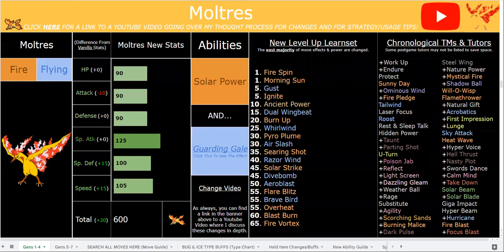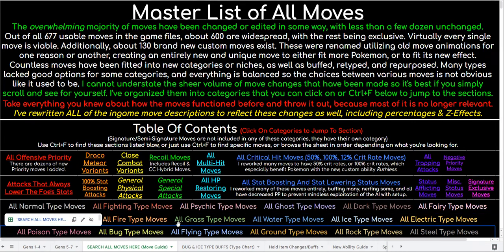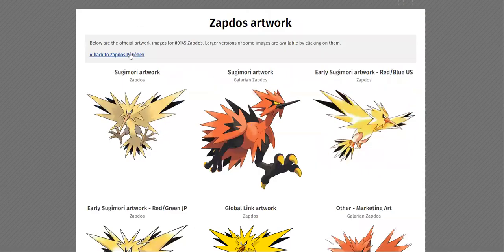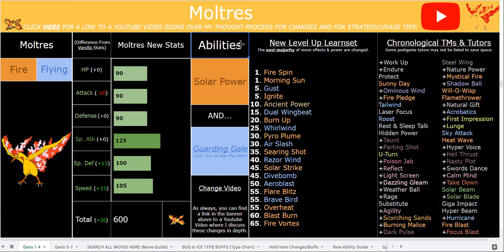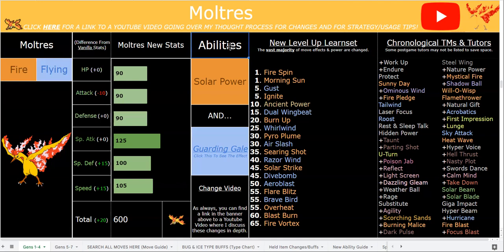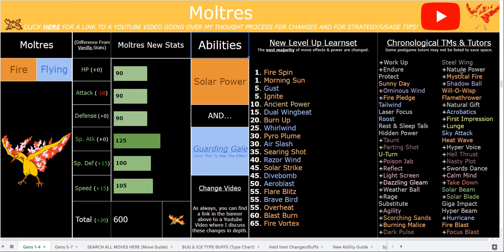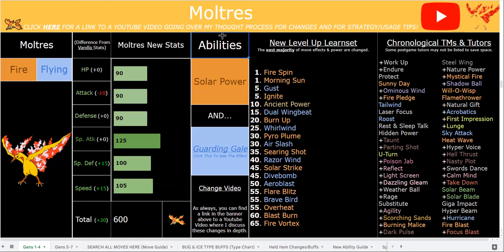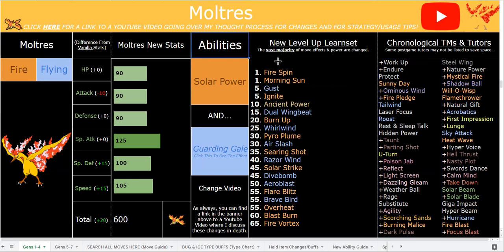How AMAZING is Moltres in Pokemon Sweltering Sun ACTUALLY? (Ultra Sun ROM Hack) *LINK IN DESC*